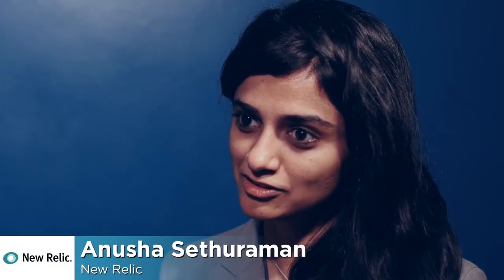Interview with Anusha Sethuraman of New Relic